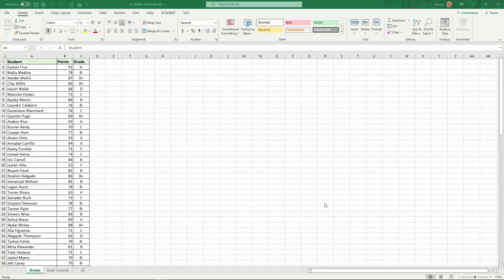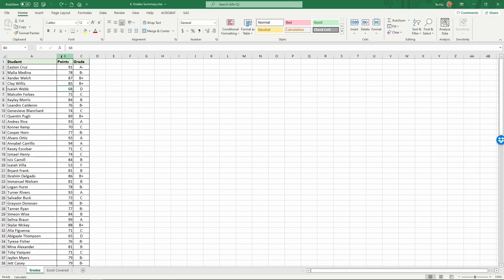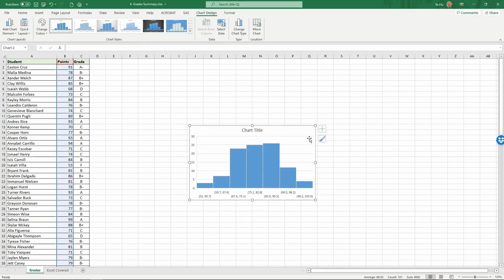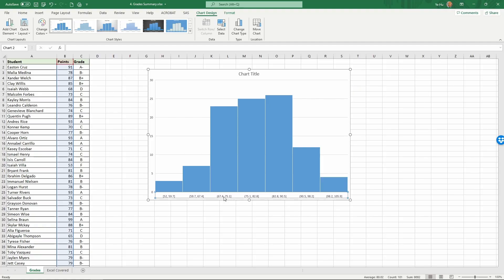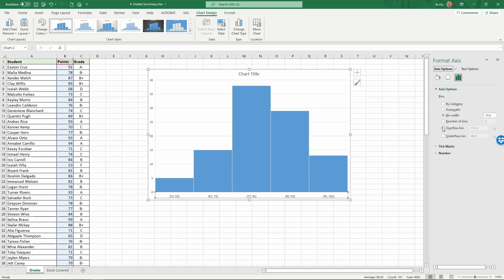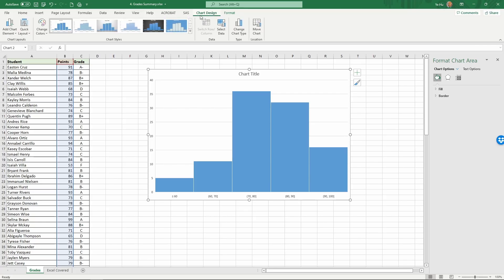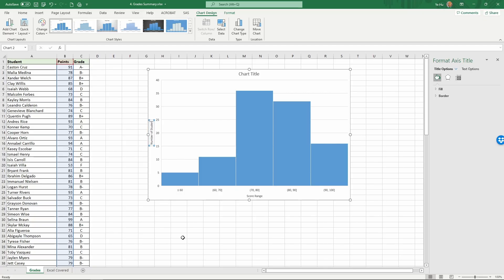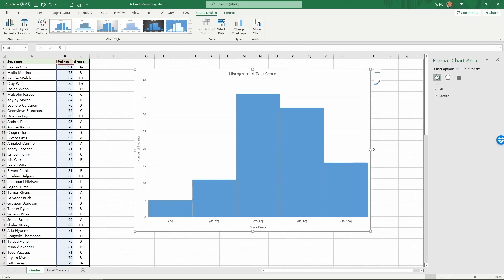Excel How to create a histogram